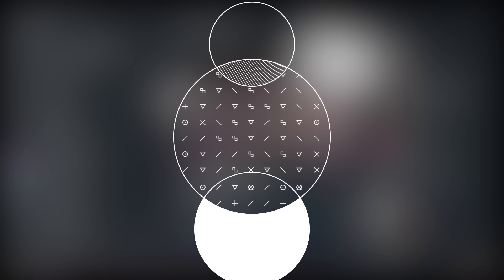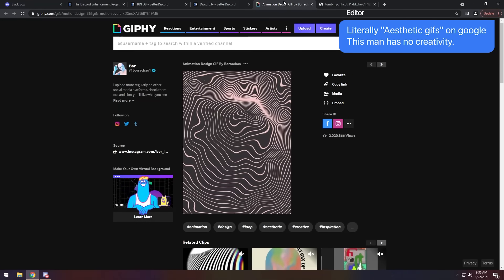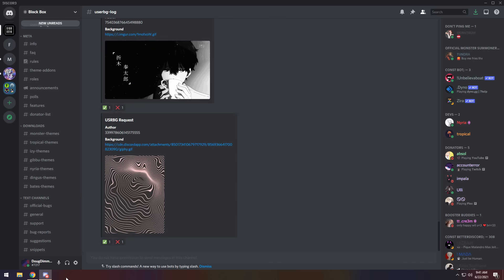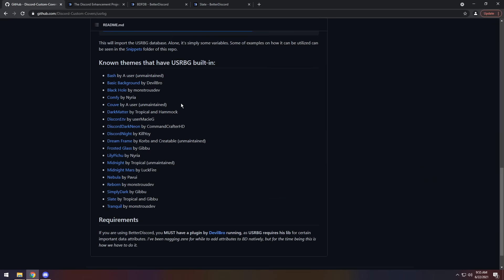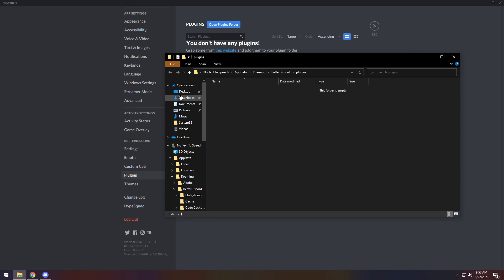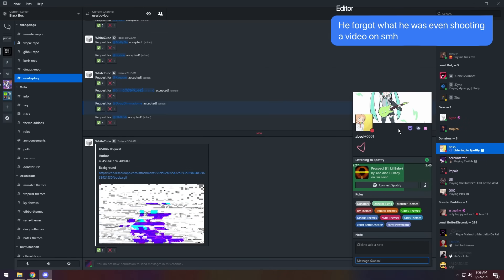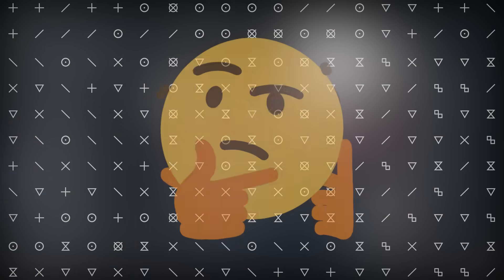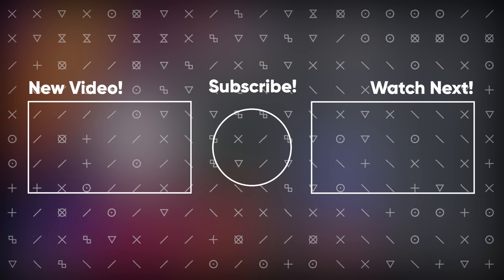Get a Custom Discord Banner without Nitro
Please note: This uses BetterDiscord which is against Discord's TOS. This feature only works for BetterDiscord users who use specific themes.

Since it's impossible for anyone to get the discord banner without nitro, the BetterDiscord community has created a database of custom backgrounds that allows anyone to upload their own banner and have it approved and merged into the database. This database gets accessed by specific themes which display the user's chosen custom discord banner.

In this particular video, I use betterdiscord, usrbg, and the slate theme to display my custom ANIMATED discord banner.

TIMESTAMPS
0:00 - Install
6:33 - Uninstall

Suggested by: Fr_g